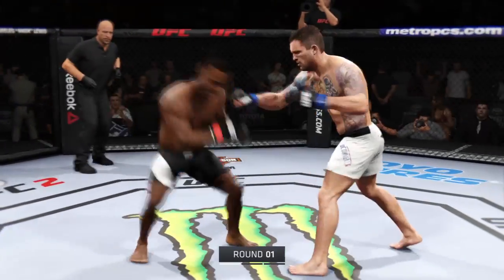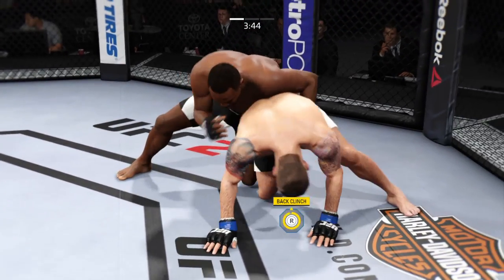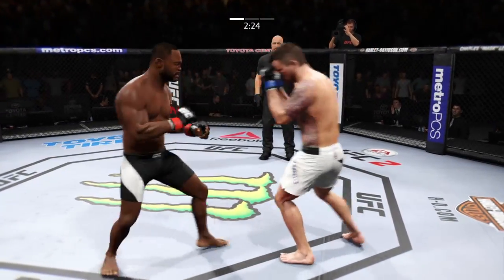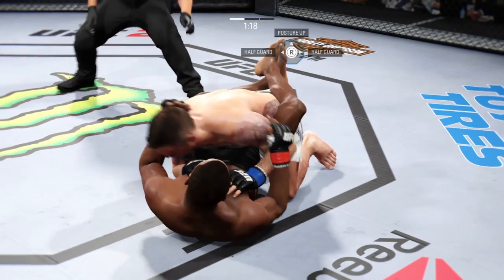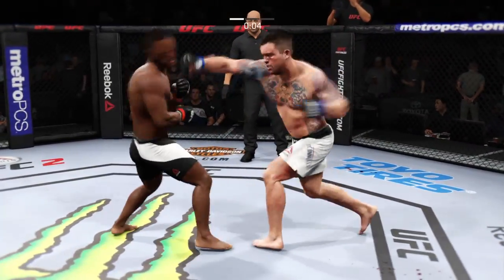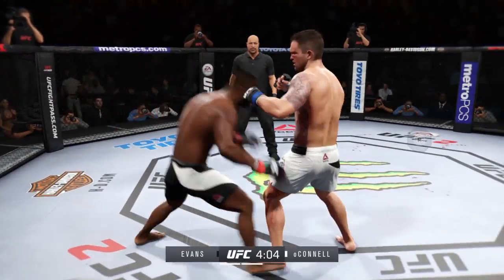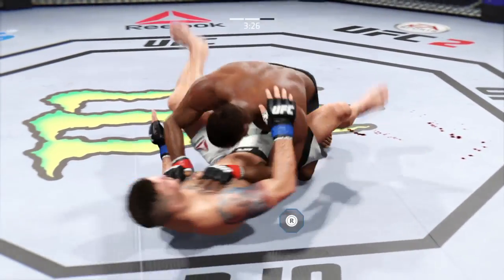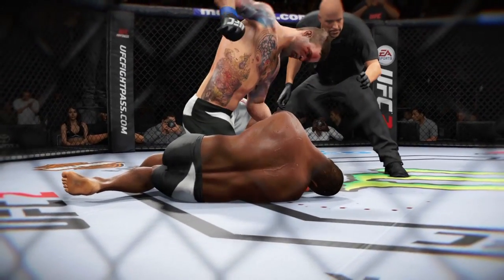FREE UFC NIGHT: Sean o'Connell vs. Rashad Evans